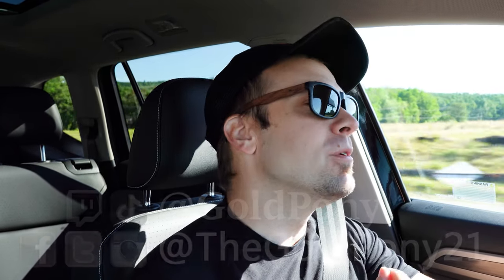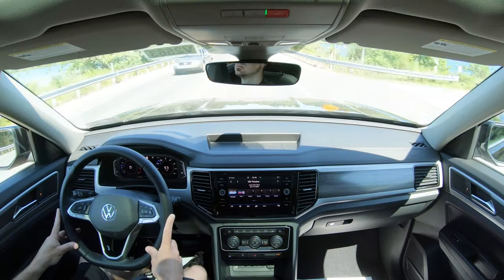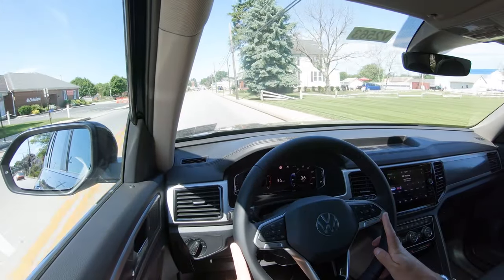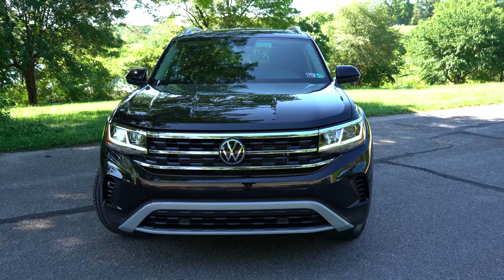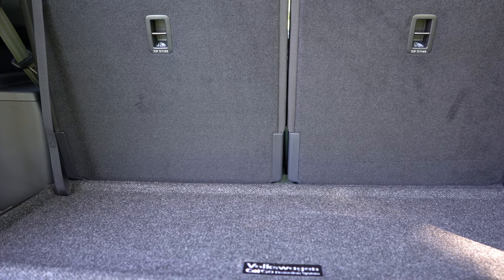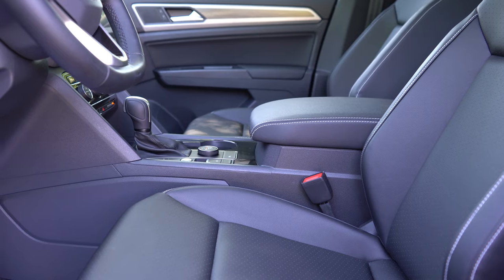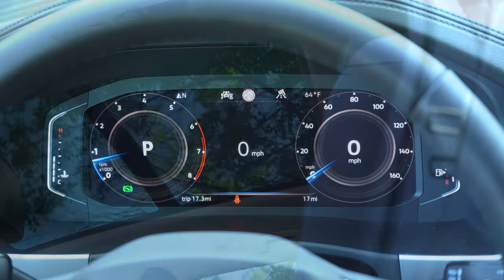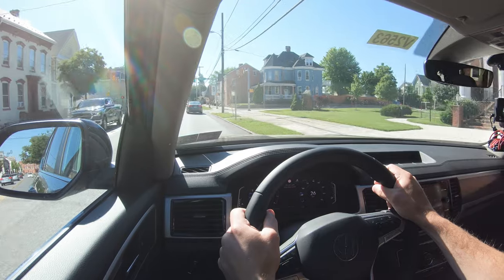2021 Volkswagen Atlas Review | Refreshed & Better Than Ever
In this video I'll go for a test drive & completely review the NEW 2021 Volkswagen Atlas! I'll test out acceleration, braking, steering feel, cargo space, rear legroom, sound system, exhaust clip & much more!

Big thanks to Hanover Volkswagen in Hanover, PA for allowing me to check out the NEW 2021 Volkswagen Atlas! For more information on their inventory please feel free to visit their website below.